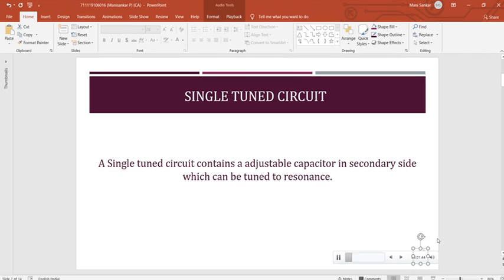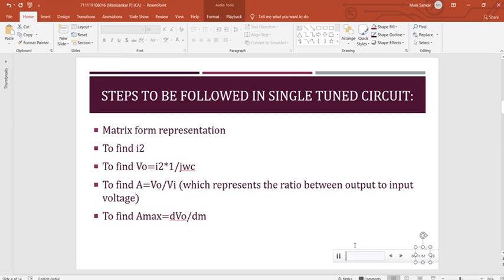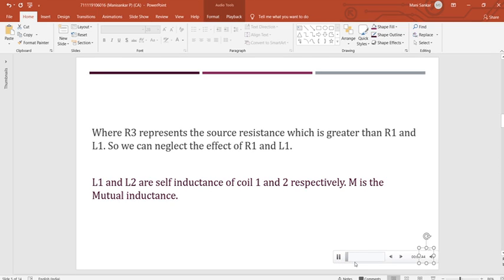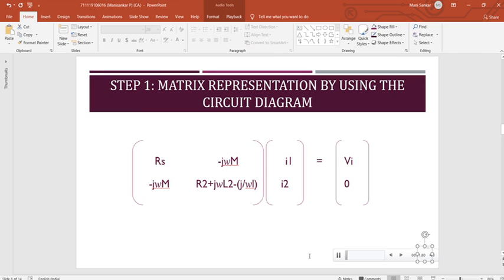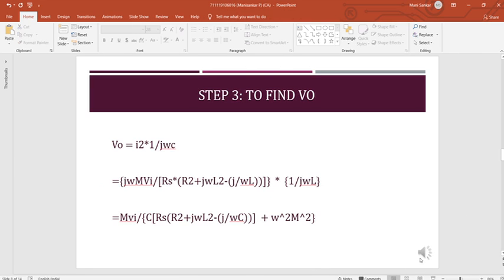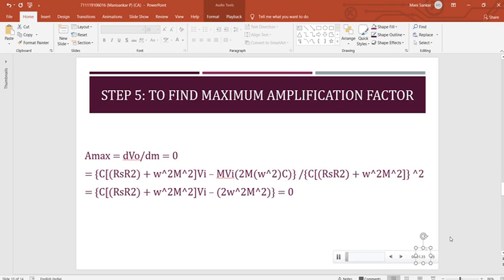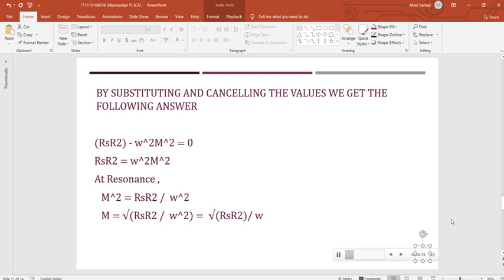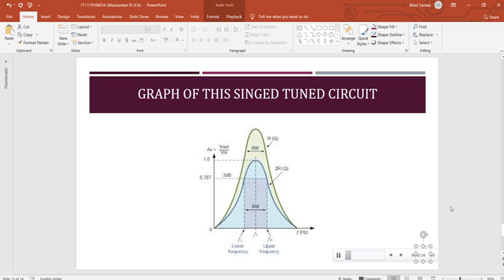Single Tuned Circuits - Circuit Analysis (Case Study)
Hi I'm Manisankar studying ECE. This is a video about Single Tuned Circuits which is for the purpose of Case study.